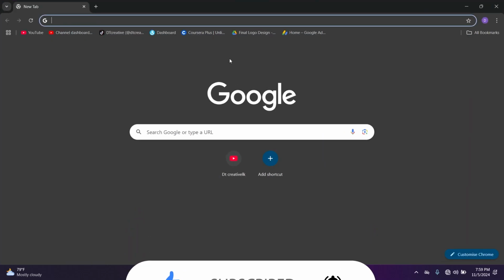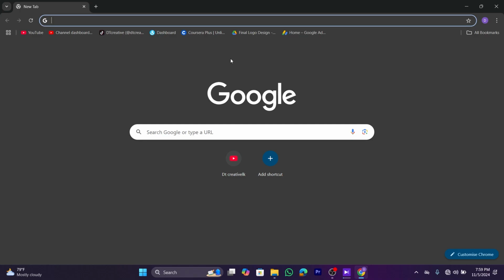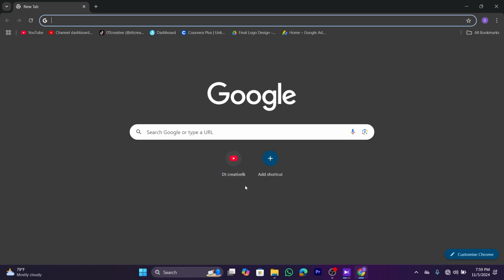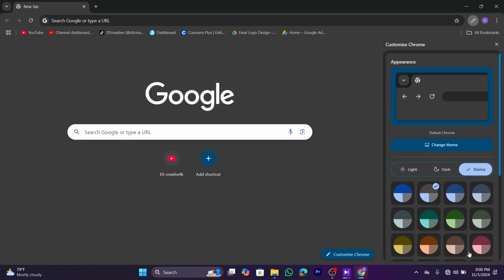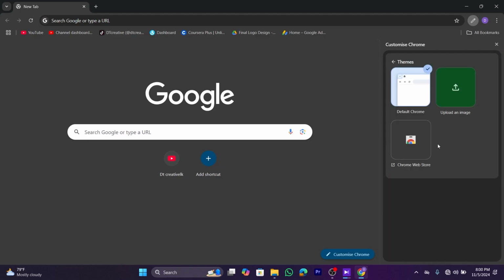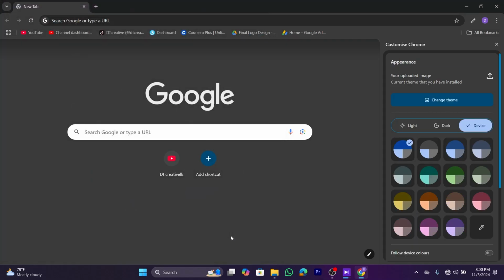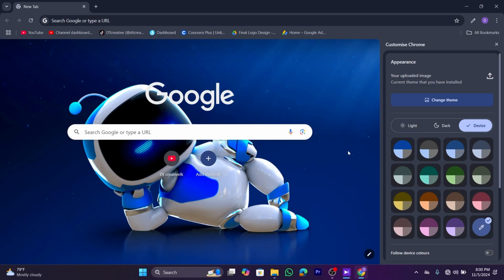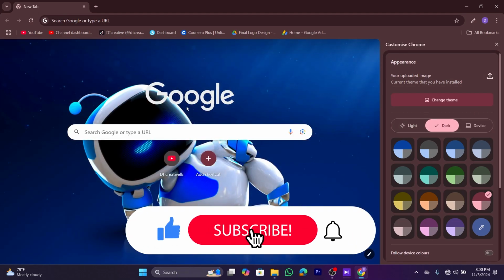Change Your Google Chrome Background NOW!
This is just a simple tutorial on "Change Your Google Chrome Background NOW! 2024"

Want to give your Google Chrome browser a fresh new look? In this video, we'll show you how to change your Chrome background in just a few simple steps! Whether you want to add a personal touch or simply boost your productivity, customizing your Chrome background is a great way to do so. We'll take you through the easy process of changing your Chrome background, so you can get started right away!